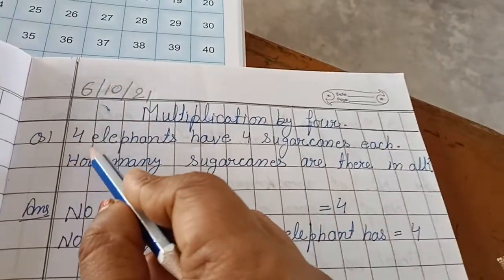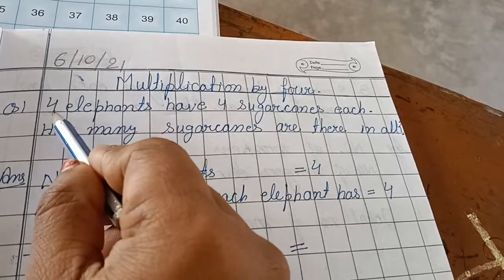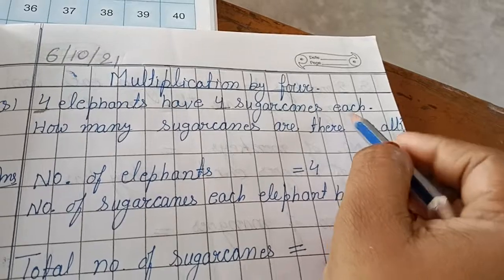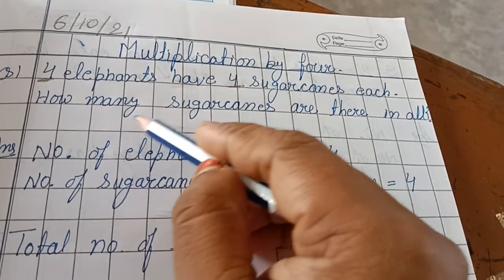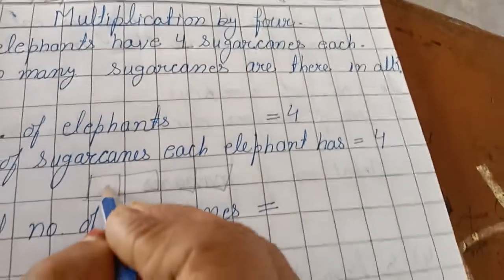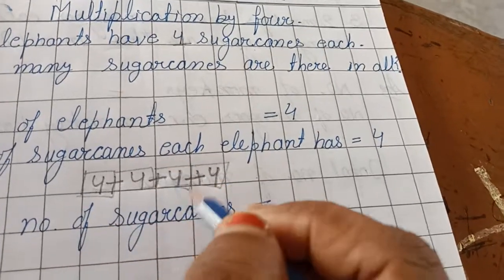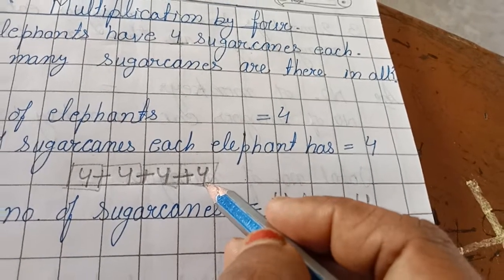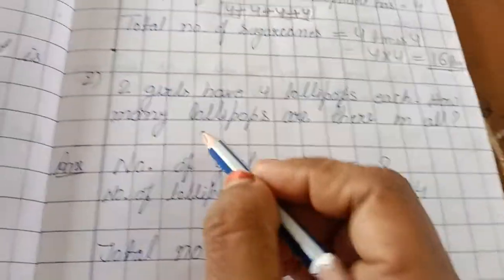explanation of ( page no.84)word problem based on multiplication by 4